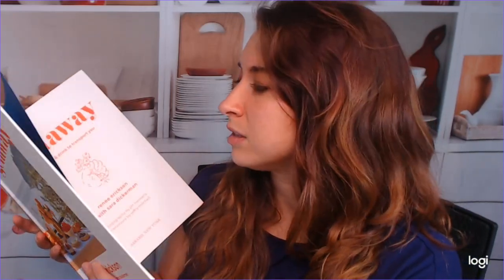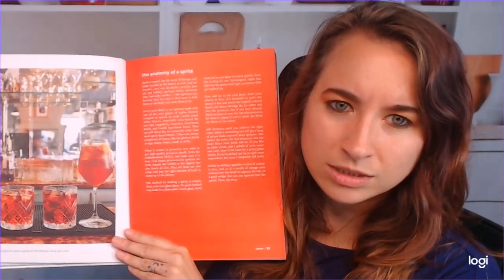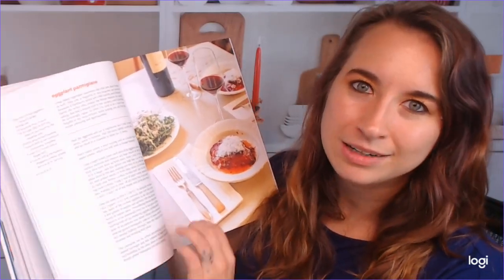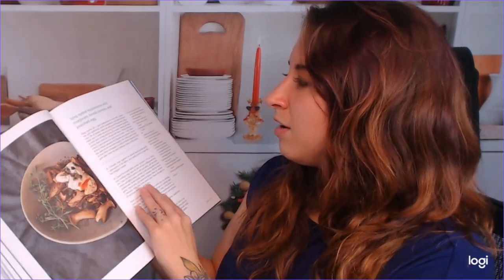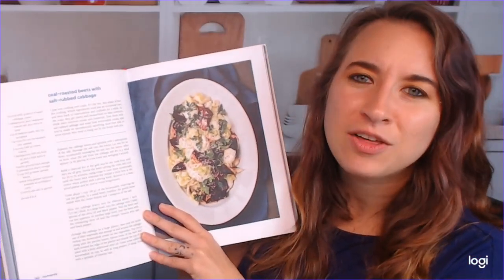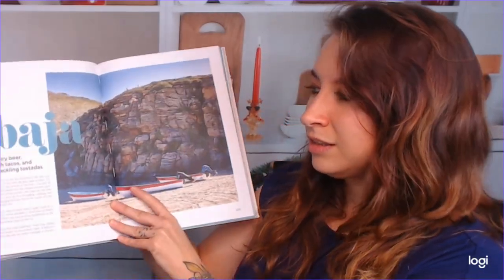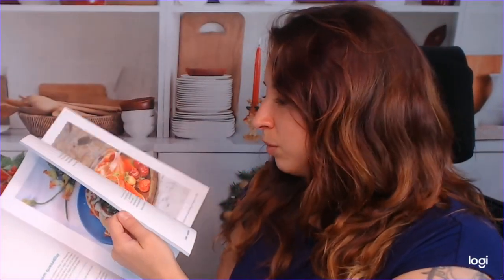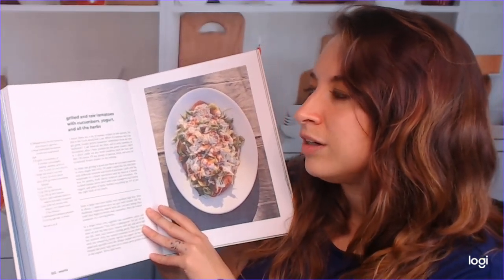Cookbook Preview: Getaway: Food & Drink to Transport You, by Renee Erickson (2021)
My cookbook preview and look through of Renee Erickson's multi-region cookbook, "Getaway: Food & Drink to Transport You" (2021)